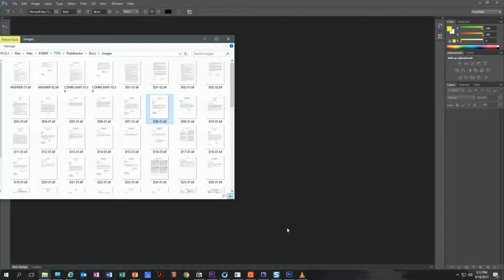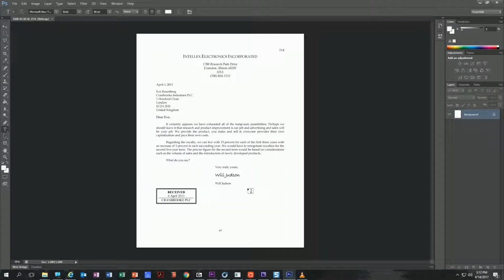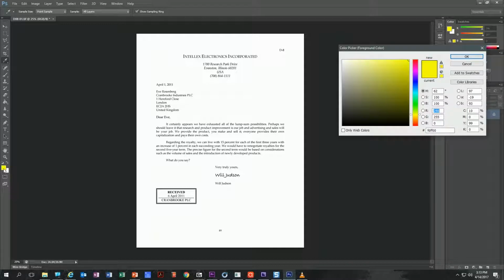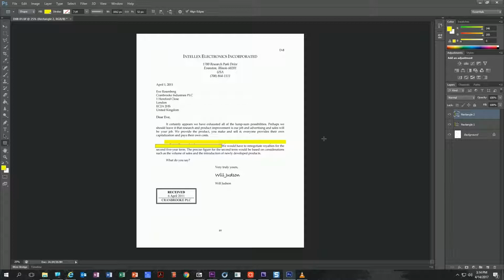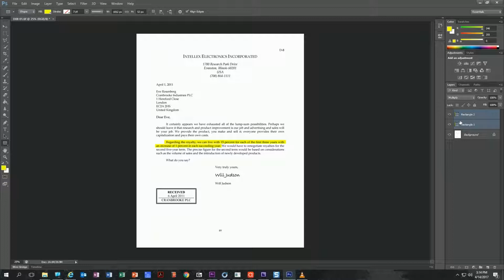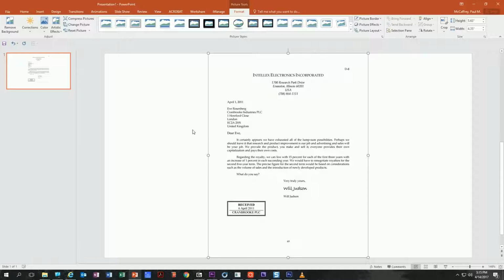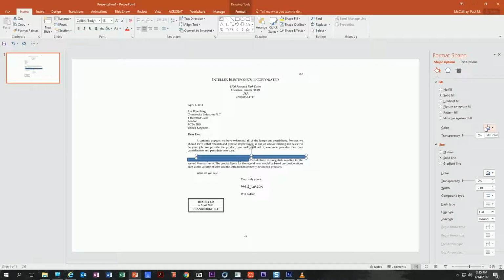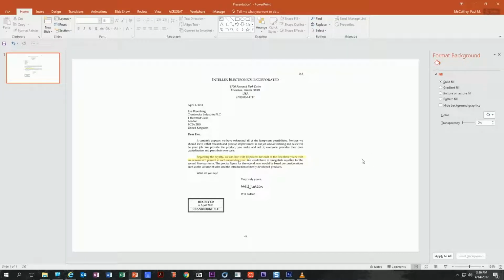Highlight Your Documents in Photoshop & Powerpoint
Highlight sections of your document using Photoshop or Powerpoint!